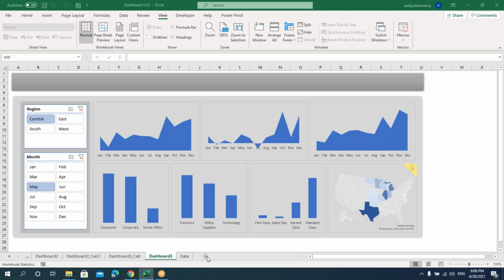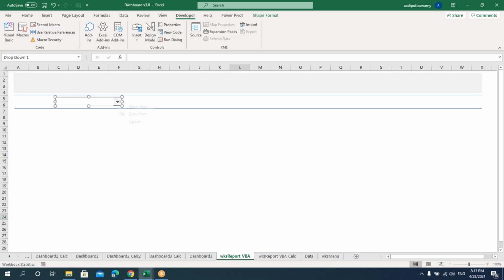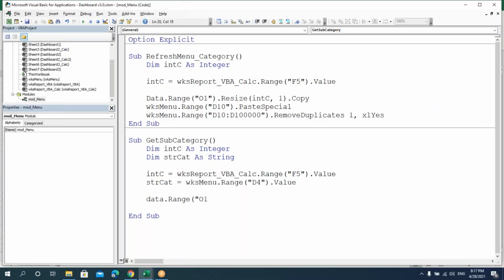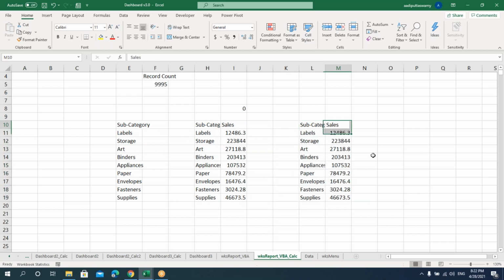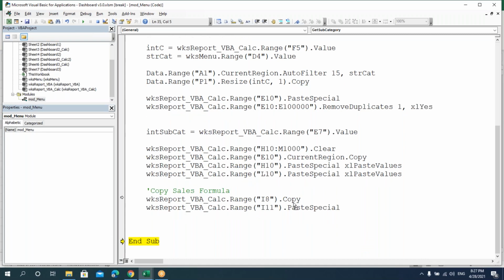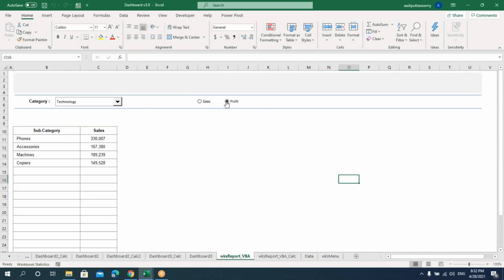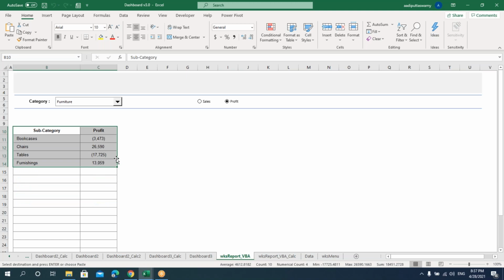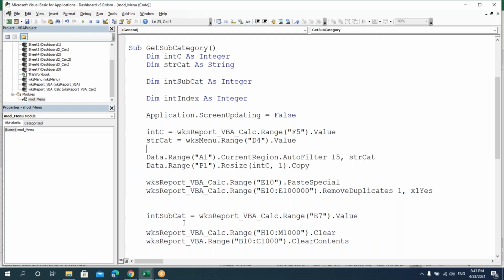DASHBOARD DESIGNING, REPORTING TECHNIQUES USING EXCEL MACROS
How to
-  Create Menu
-  Load Menu to the Dropdowns
-  Create Dynamic Reports

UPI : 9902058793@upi